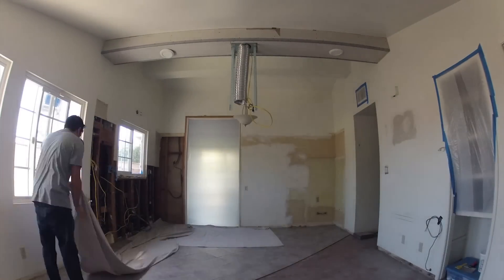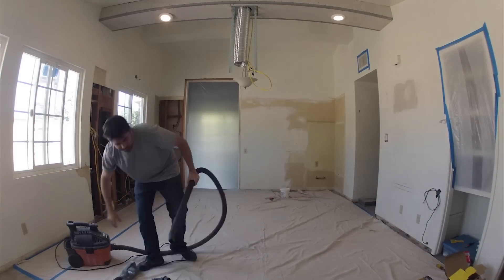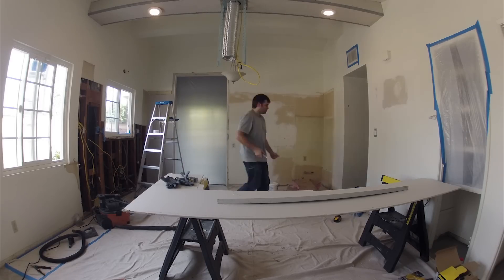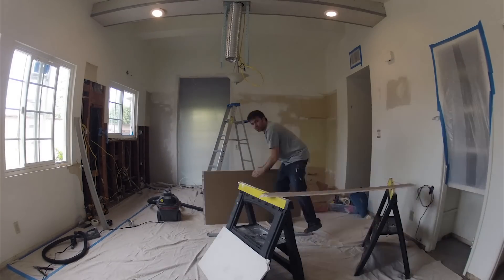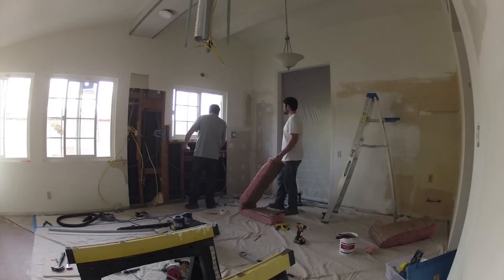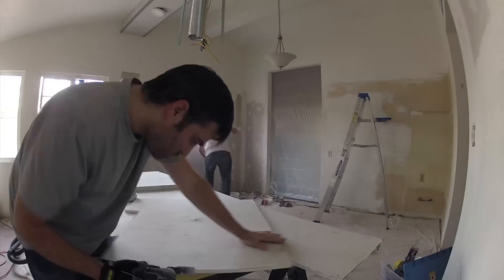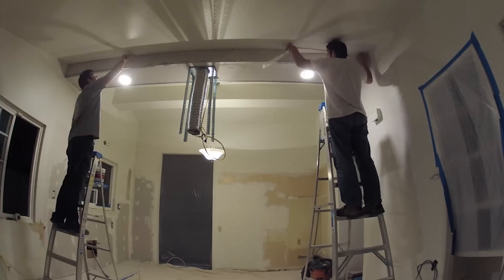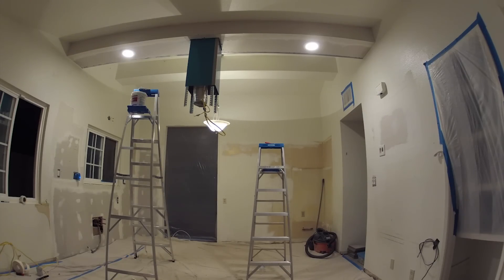Kitchen Remodeling - Day 6 of 17 - Drywall Sanding, Taping, Mudding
Day six starts with some extra demolition work.  Neil removes some backsplash tile around the window sil.   After returning from Lowes, I use a vacuum drywall sander to do some drywall sanding, then I move on to installing new sheetrock and insulation for the kitchen walls.
Tools used:   Shop-Vac Hand Sander Vacuum Attachment (from Lowes), Ridgid Wet/Dry Shop Vacuum, 3M Respirator, IRWIN Tools VISE-GRIP Multi Tool Electric Stripper, Cutter and Crimper, Dewalt 20V Cordless Drill and Impact Driver, Bosch Oscillating Tool, Werner 6ft and 8ft Aluminum Ladders
Materials Used: Westpac Materials All Purpose Joint Compound, FibaTape Drywall Joint Tape, Owens Corning Fiberglass Insulation